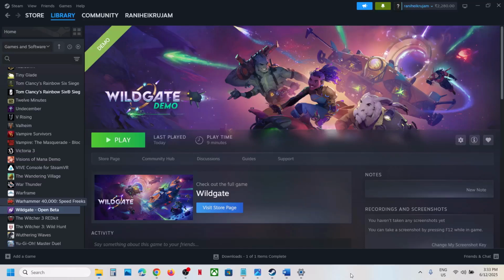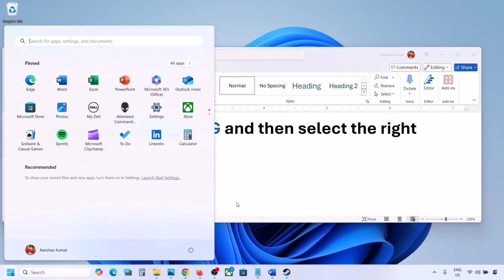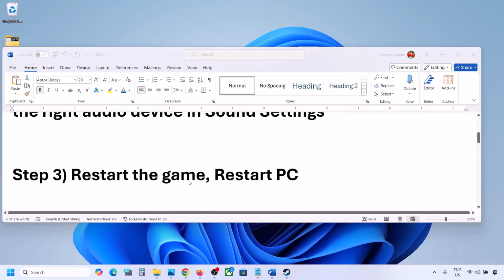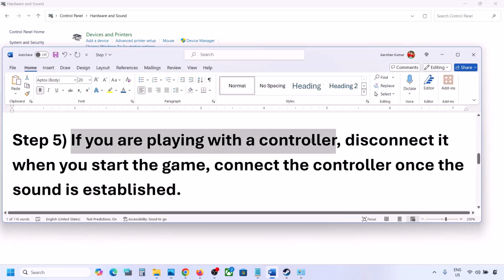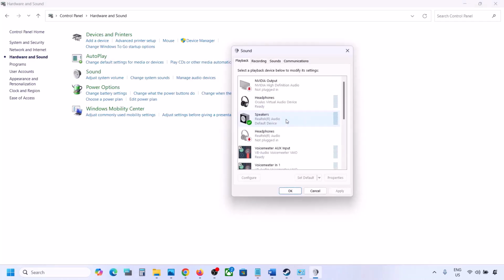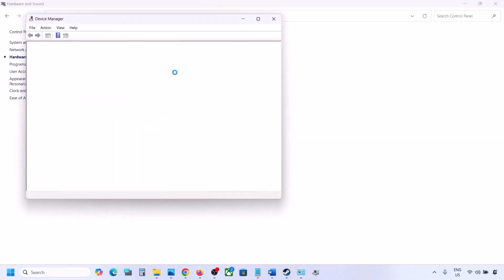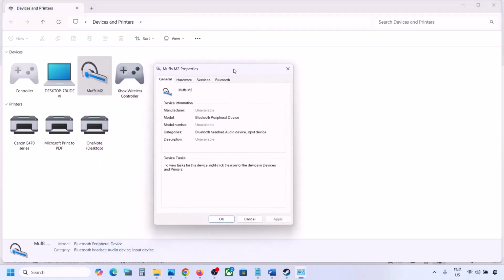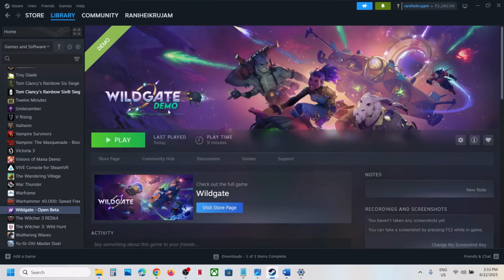Wildgate Beta/Demo: Fix Audio Not Working, Fix Crackling, Muffled & Popping Audio PC